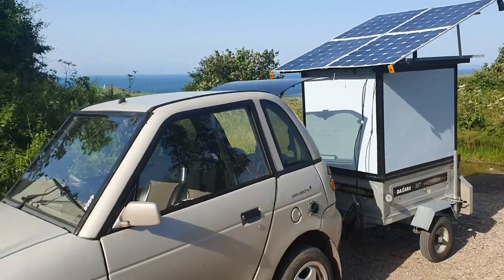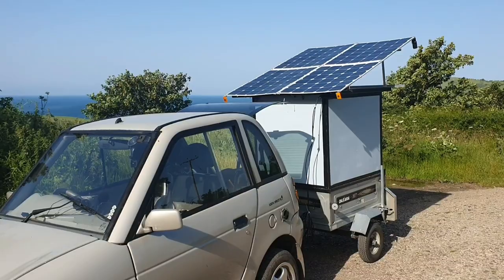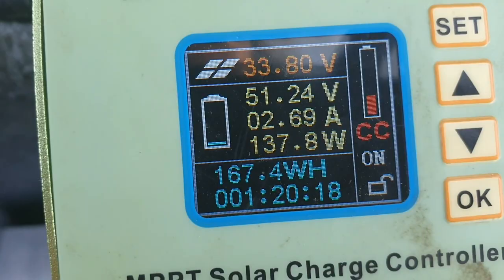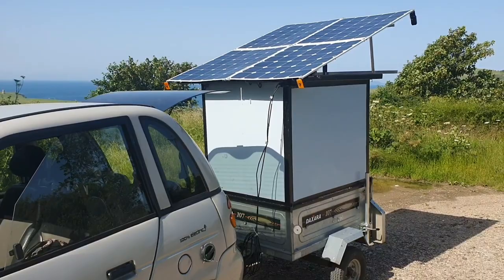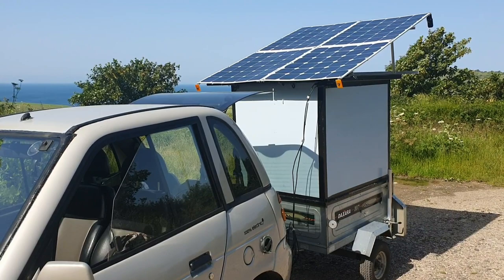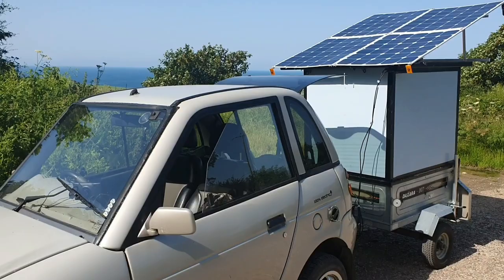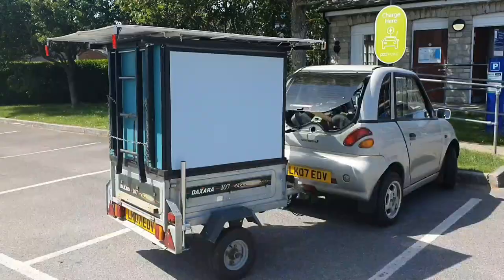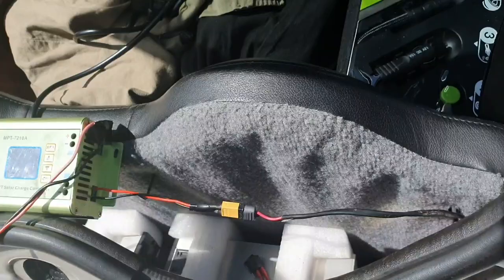SOLAR POWERED CAR: Testing the REVA G-WIZ lithium conversion with solar charging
Here is a short video of my field test using the solar power on the trailer. From this test I have calculated the following:

One hour charge at 8.30am at 2.3 amps resulted in 140.8 watt hours. The car pulling the trailer uses around 233.28 watt hours per mile. 140.8 wh works out at approx. 60% of 233.28 and thus I gained 0.6 miles per hour of charge. Taking this value as a minimum estimate I calculated that the range gained from a day's charge would be at least 5 miles. Camping for three days would produce 15 miles which is not bad considering the 400w panels that I am carrying with me.

This proves that the concept works and if I had at least 10 amps of solar power (which isn't too much more than what I have already), I could gain at least 15 miles a day! - I will probably wait until solar technology improves a little more before such an investment.